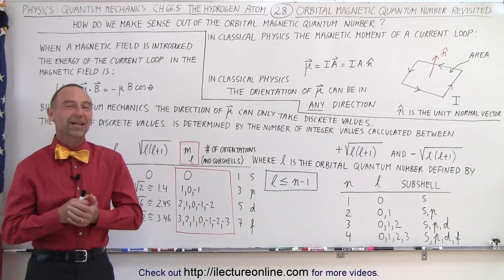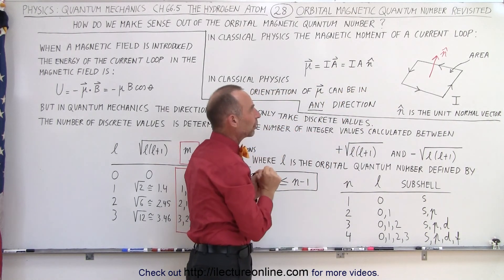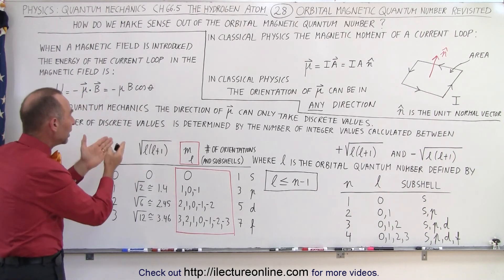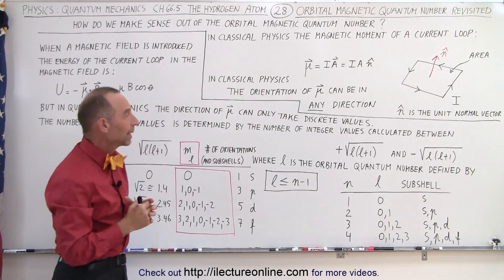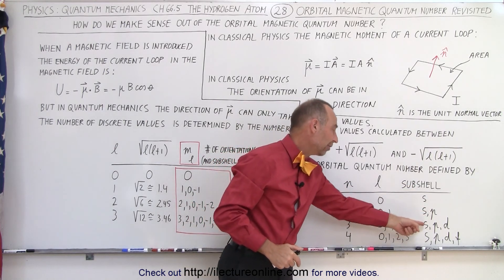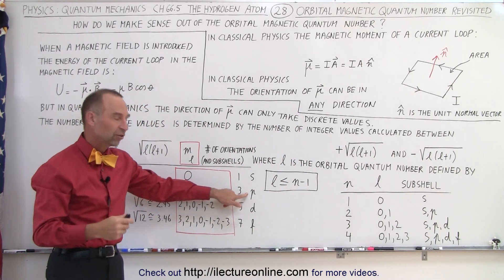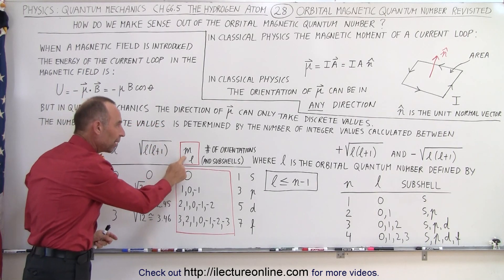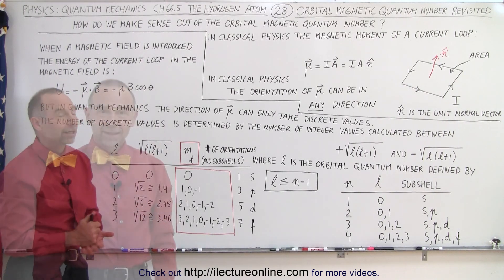Physics - Ch 66.5 Quantum Mechanics: The Hydrogen Atom (28 of 78) Orbital Magnetic Quantum Number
In this video I will further explain and actually make sense of what orbital magnetic quantum number represents by comparing to classical physics of a current in a rectangular current loop and a unit normal vector.